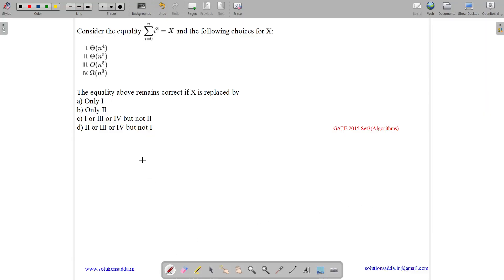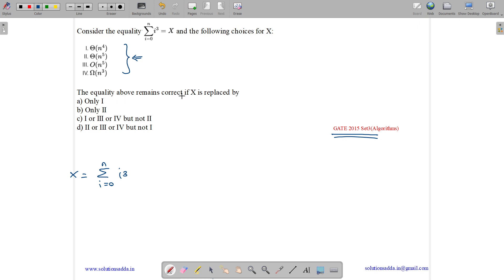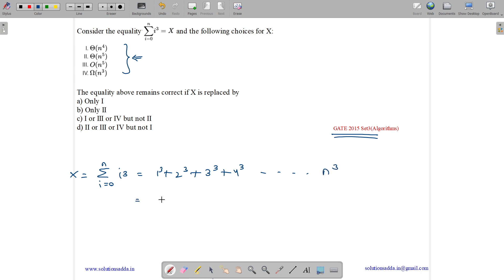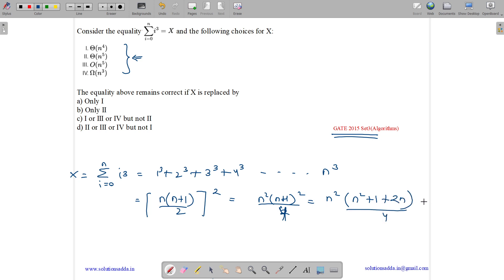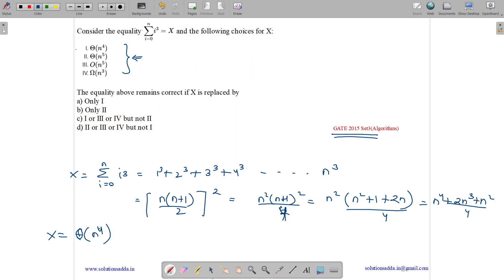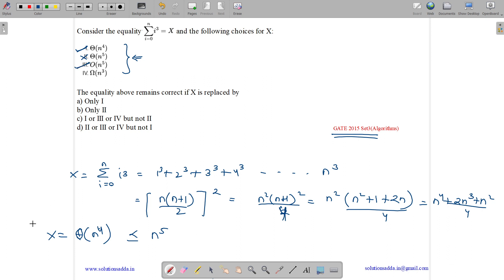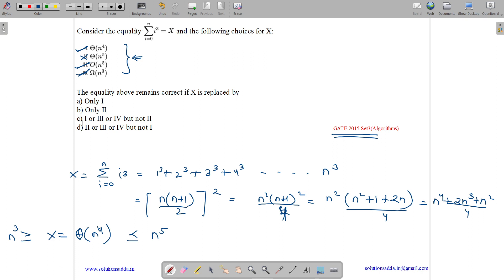GATE 2015 SET-3 | ALGORITHMS | RECURRENCE | SOLUTIONS ADDA | GATE TEST SERIES | EXPLAINED BY VIVEK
GATE 2015 SET-3 Q64: The equality above remains correct if X is replace by